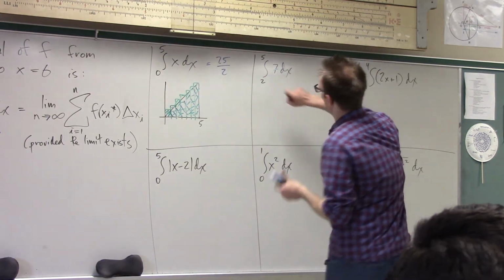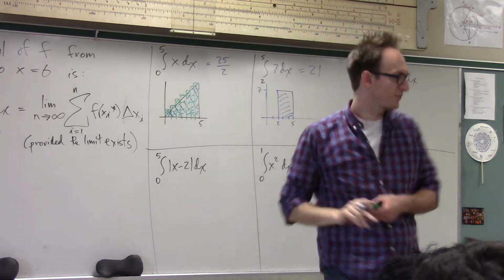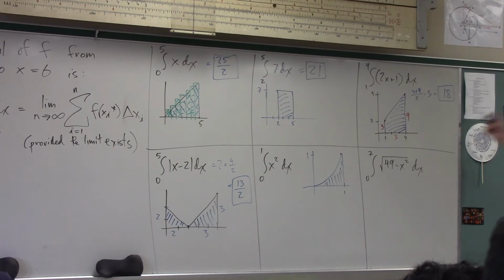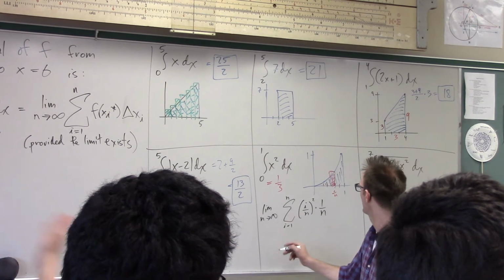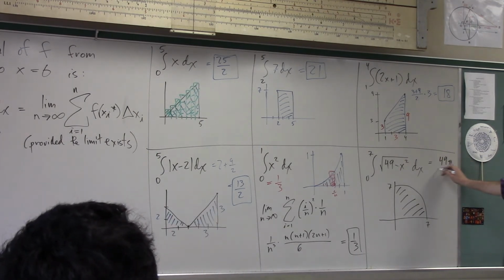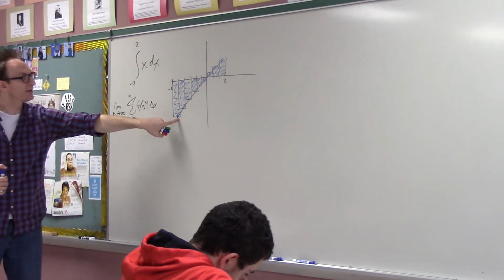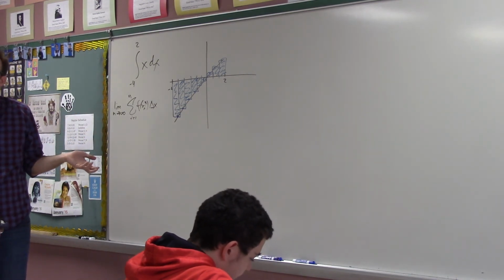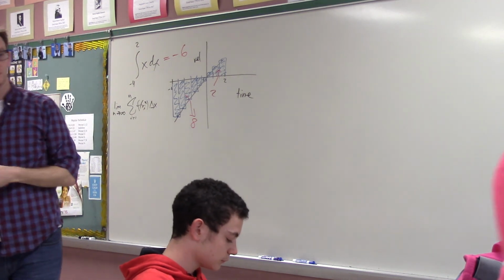Analysis 1A - Rose - Riemann Sums - AP NSL Makeup Lecture - Part 4 of 4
Analysis 1A - Rose - Blair - MBHS - Riemann Sums -  AP NSL Makeup Lecture - 05/04/2017 - Part 4 of 4